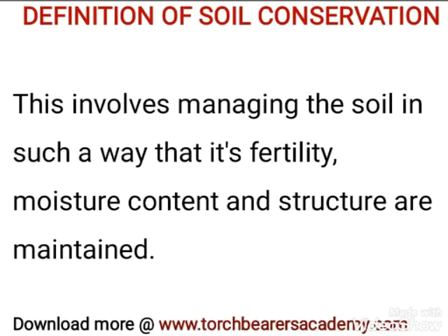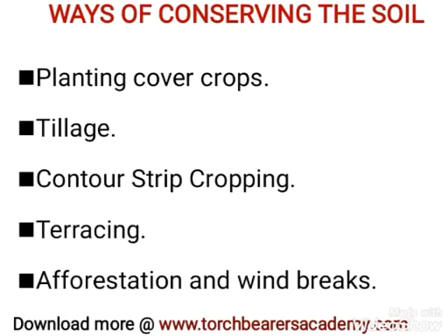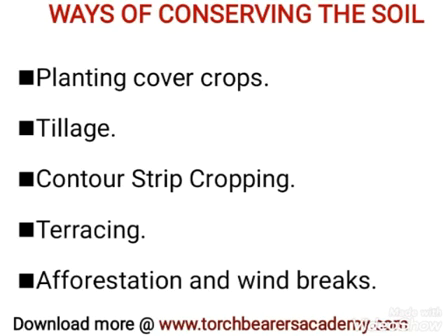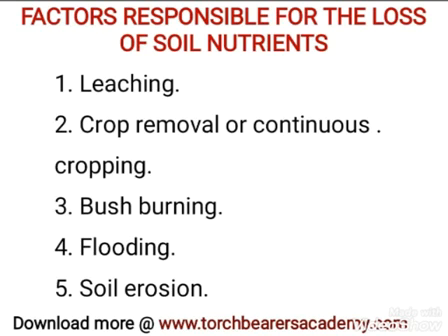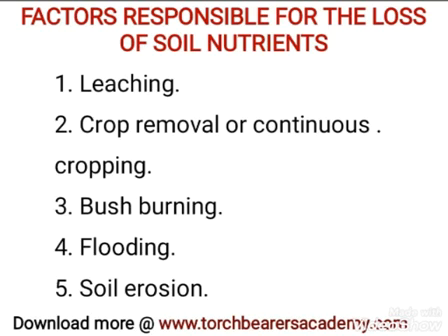Soil Conservation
JSS 2